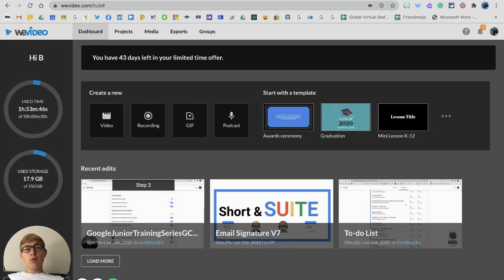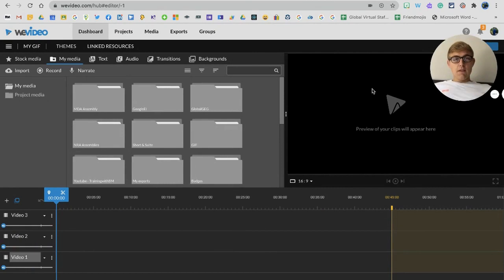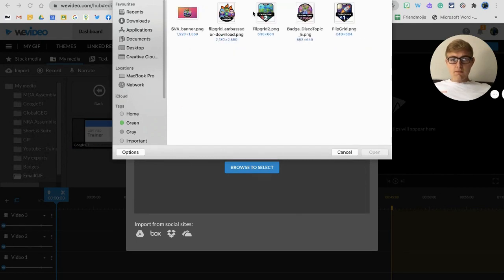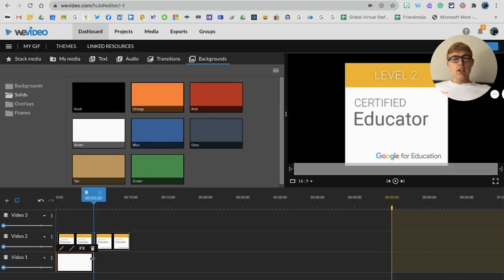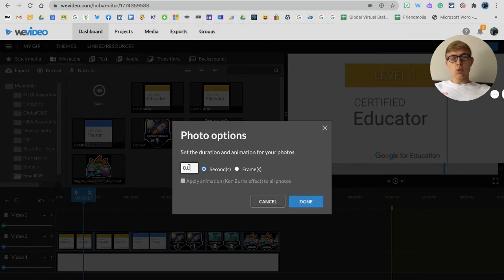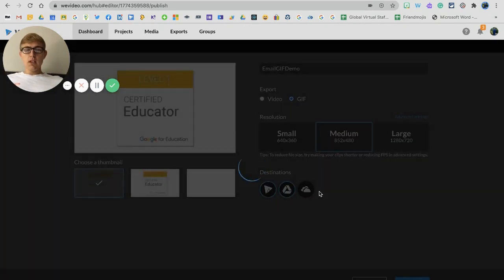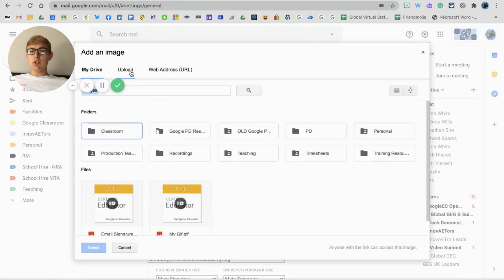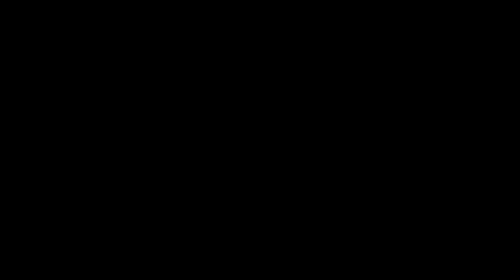How to create a GIF for your Gmail signature using WeVideo!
Learn how to create a GIF for your Gmail signature using WeVideo. Check out WeVideo PD programs by logging in here!